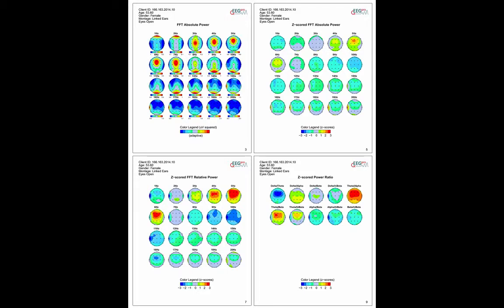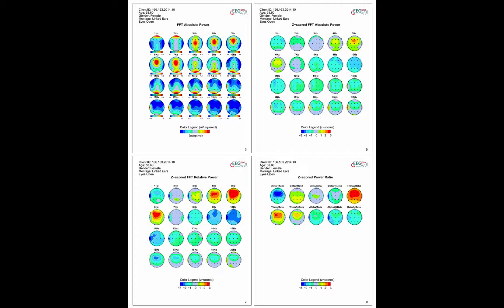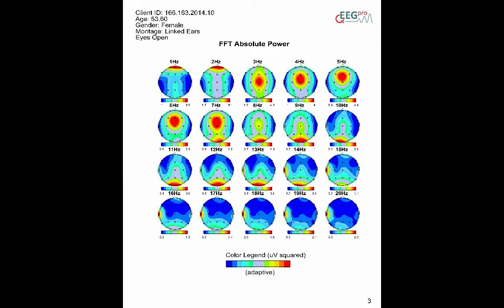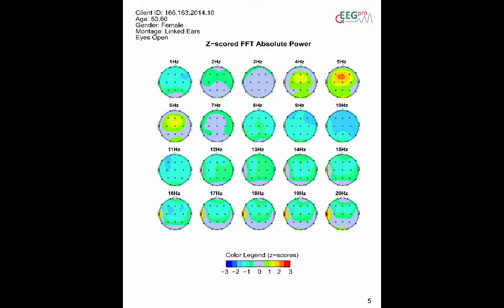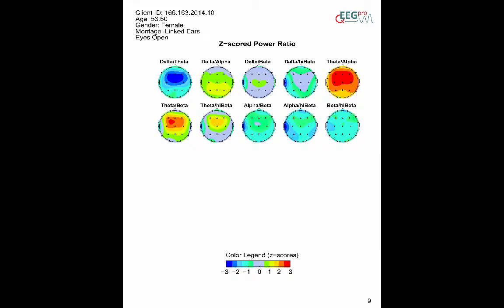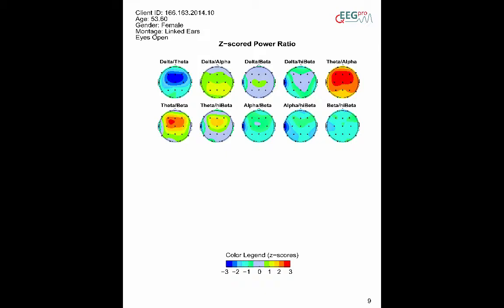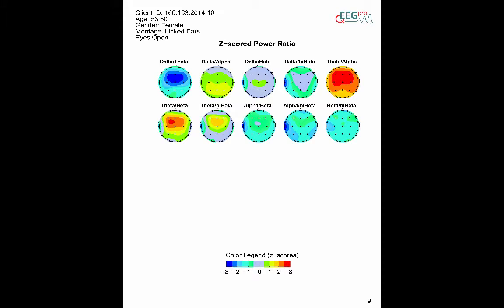Classical Power Analyses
Learn how qEEG-Pro depicts z-score maps for the power of different EEG frequencies.